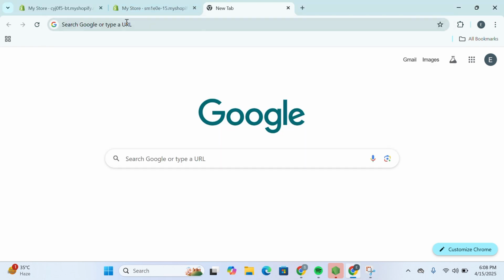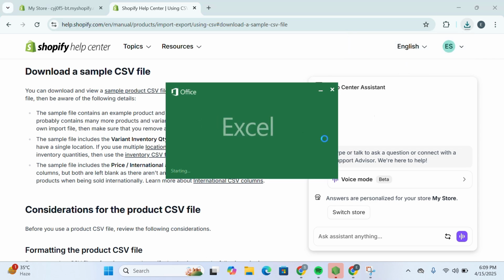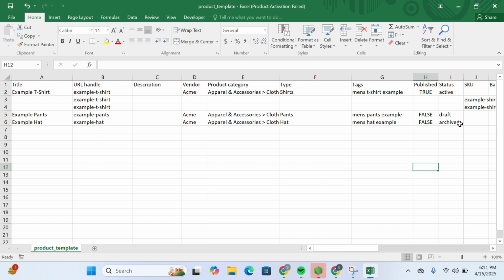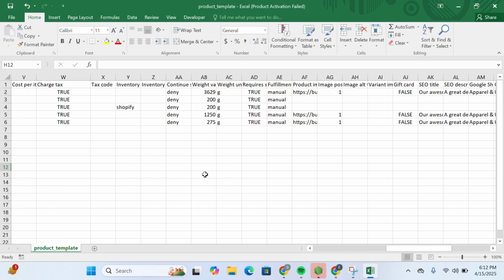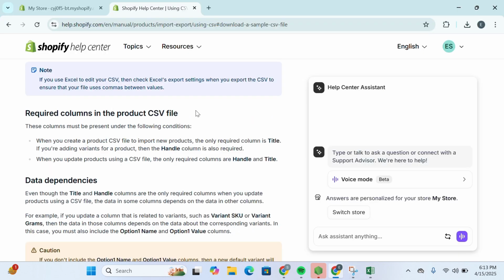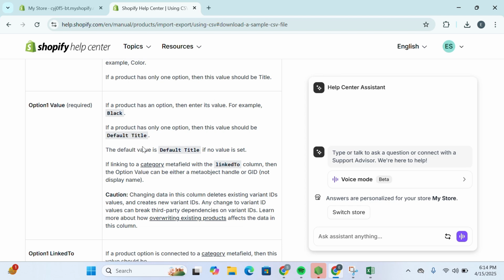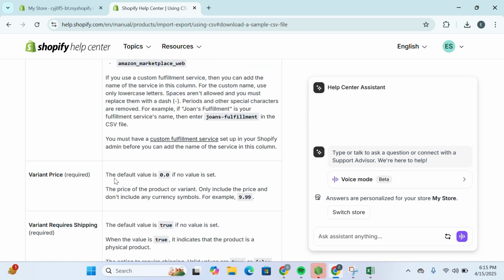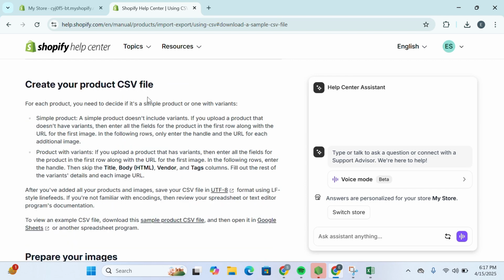How To Bulk Upload Products On Shopify Using CSV (2025) | Shopify CSV Import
In this video I'll show you how to Bulk Upload Products On Shopify Using CSV. The method is very simple and clearly described in the video. Follow all of the steps & CSV Import on Shopify